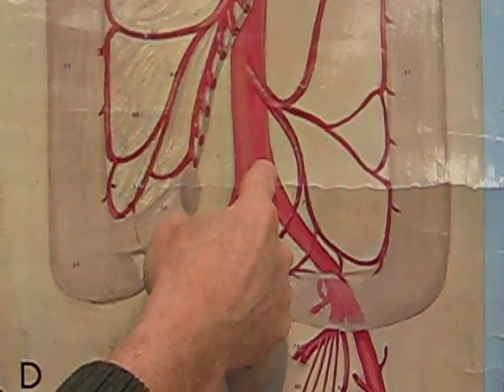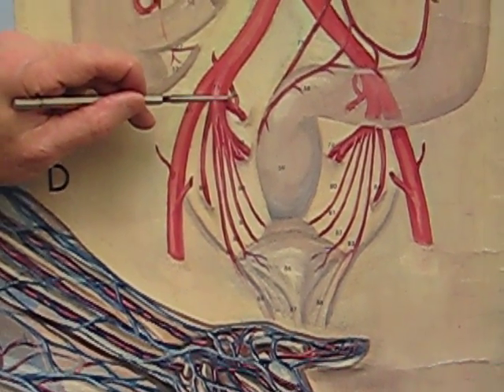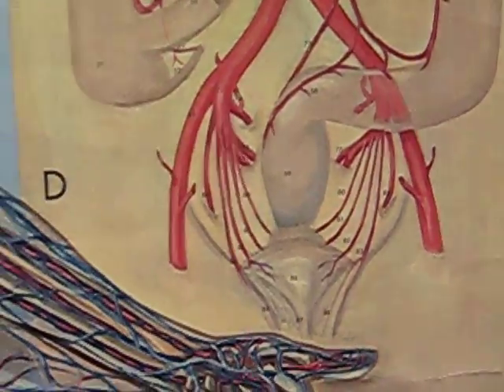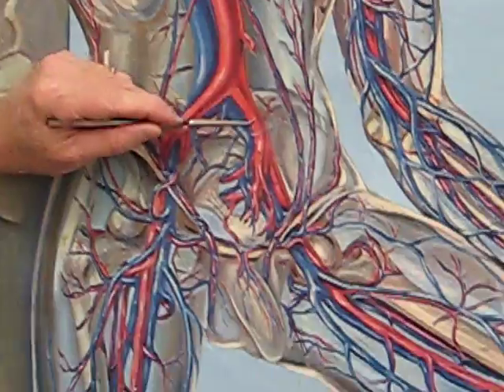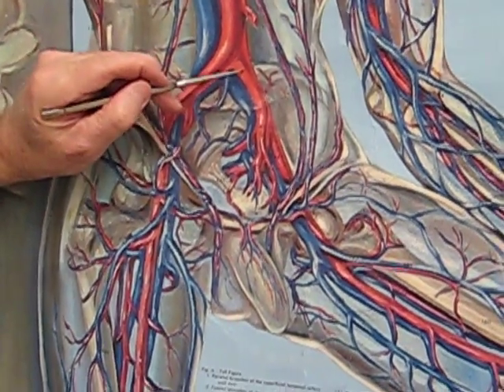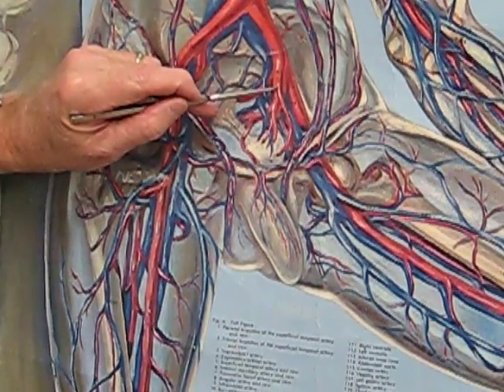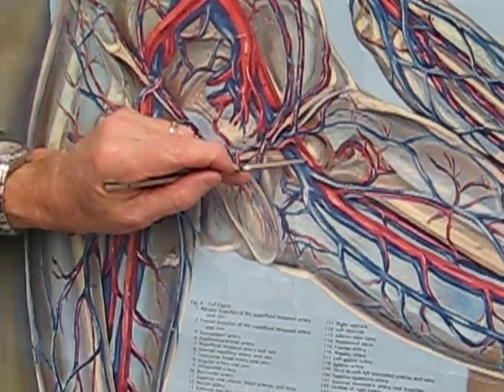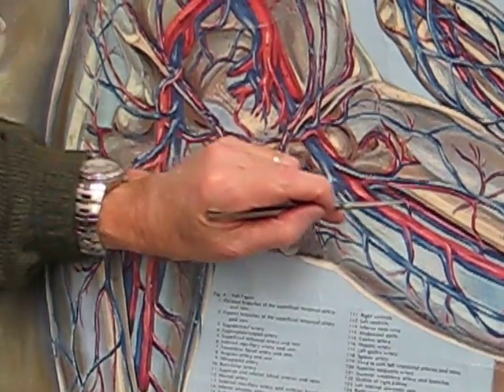Arteries and Organs of the Thorax and Lower Extremity (Easy Chart)